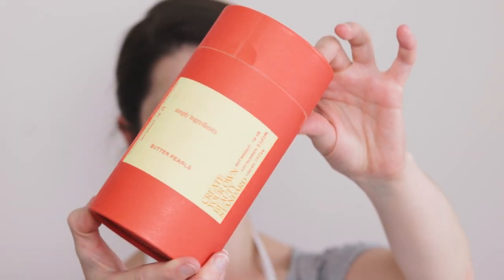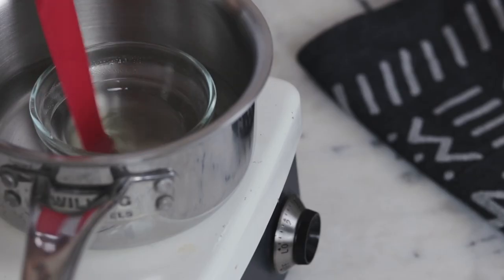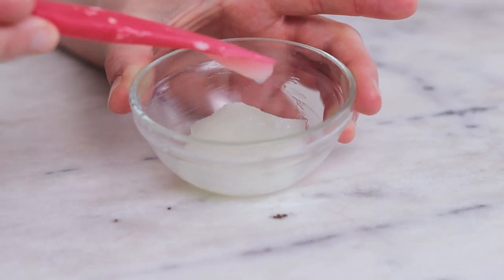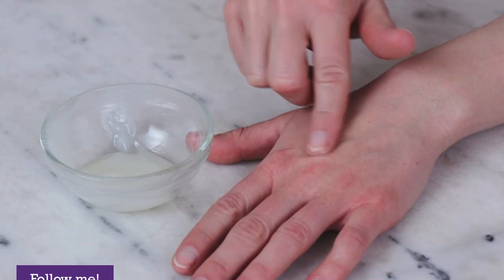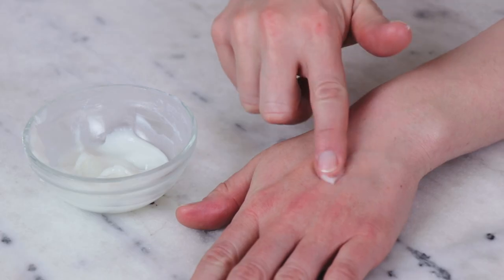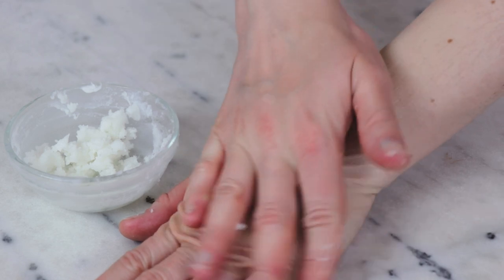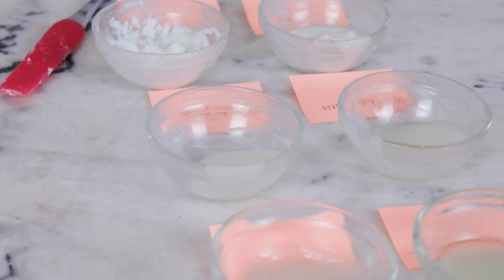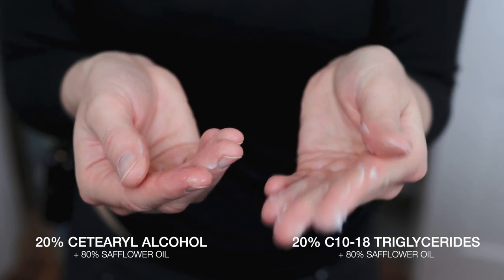Can this turn any oil into a butter?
Let's get to know C10-18 Triglycerides, also known as "Butter Pearls". Can this ingredient turn any liquid oil into a butter? Let's find out!

CHAPTERS
00:00 Intro
00:25 What are butter pearls?
00:46 The experiment
01:30 Blend 1
02:03 Blend 2
02:53 Blend 3
03:33 Blend 4
03:54 Blend 5
04:53 Blend 6
05:35 Blend 7
06:22 Lessons learned
07:08 Cetyl, stearic, cetearyl
07:35 Substitution suggestion
07:46 Comparison chart

📕 My book!

SOCIALS